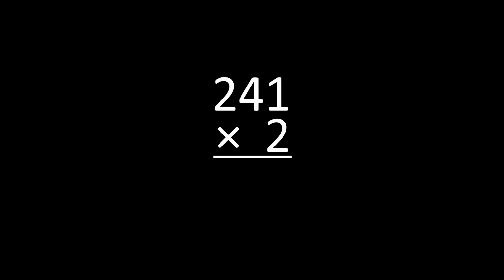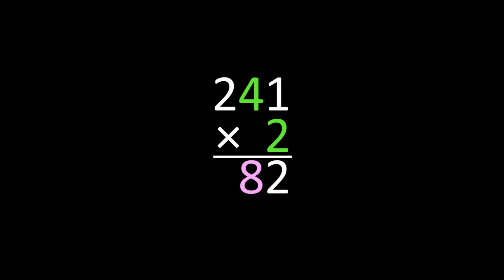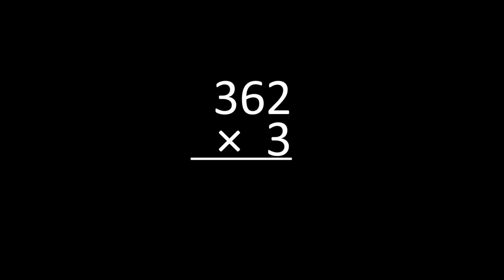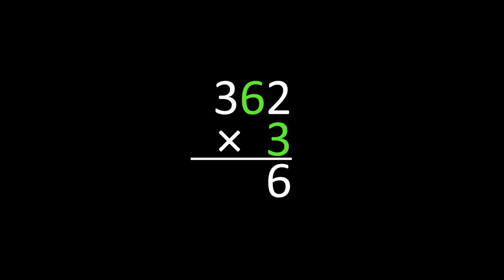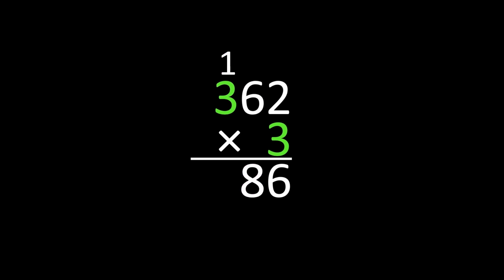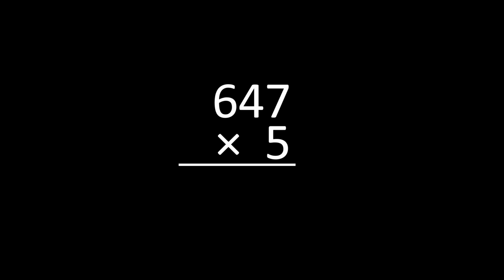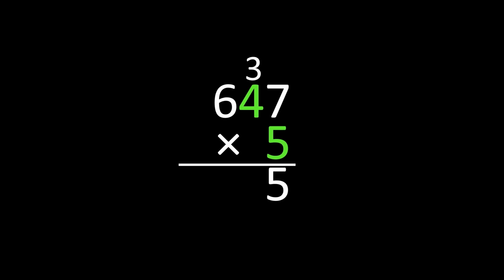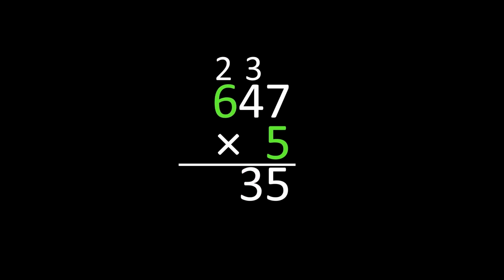How to Multiply 3 Digit Numbers | Multiplying 3 Digit Numbers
How to Multiply 3 Digit Numbers | Multiplying 3 Digit Numbers by Ziva Math will teach you how to multiply whole numbers step by step.  We include examples of multiplying 3 digit by 1 digit numbers with regrouping.

00:00 Introduction
00:19 Multiply 3 Digit by 1 Digit Numbers
01:12 How to Multiply 3 Digit by 1 Digit Numbers with Regrouping